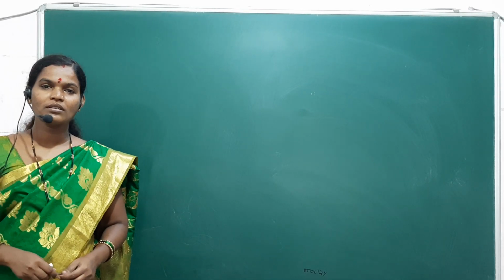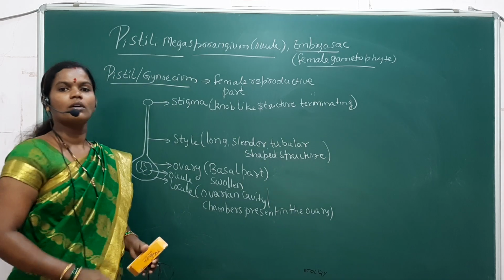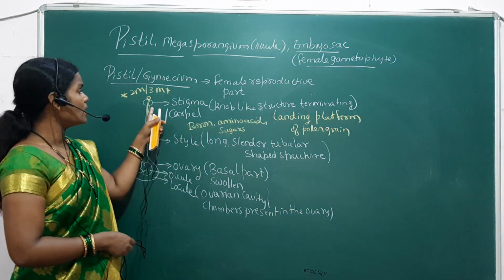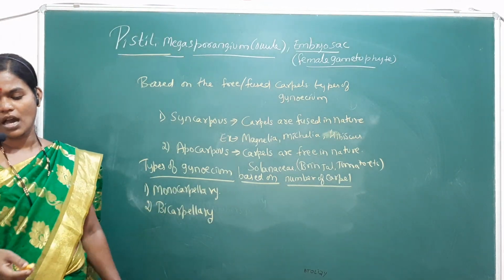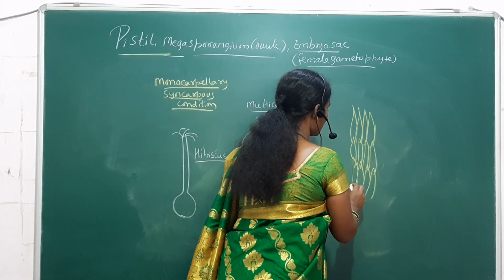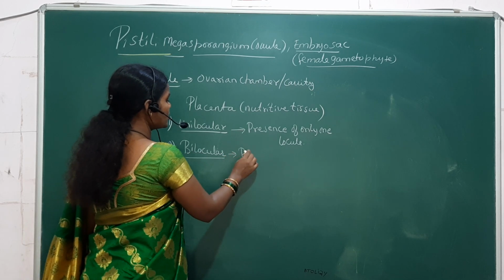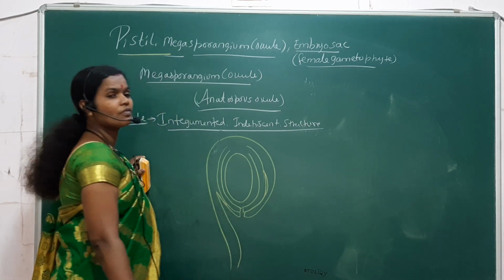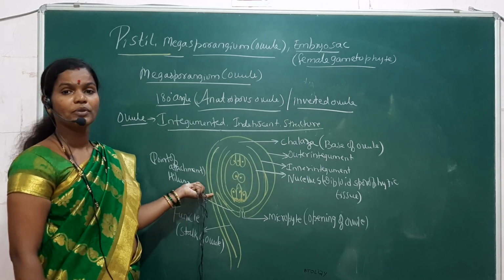BIOLOGY (SEXUAL REPRODUCTION IN FLOWERING PLANTS 3 PART-1)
BY SMT PARVATI S PATTANKAR
PISTIL,MEGASPORANGIUM AND EMBRYO SAC